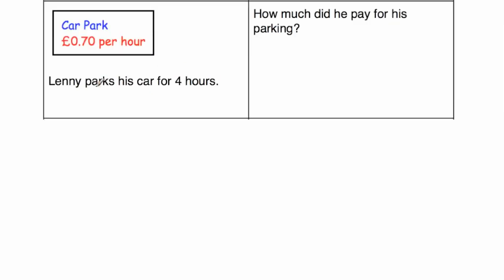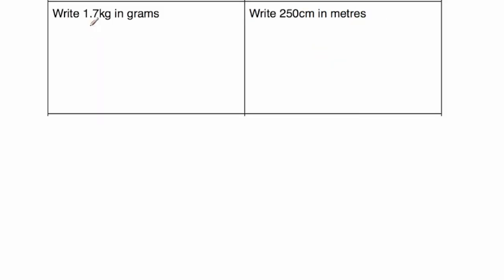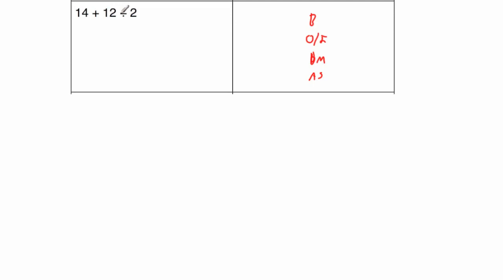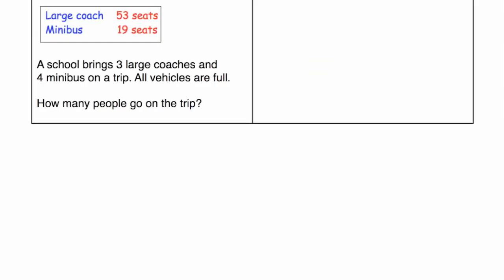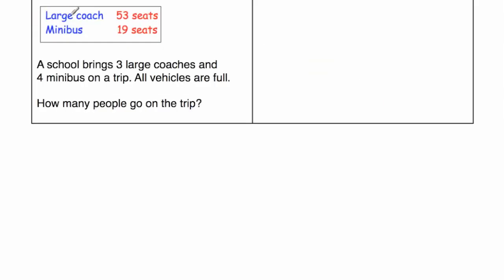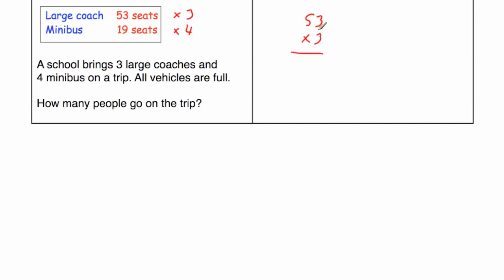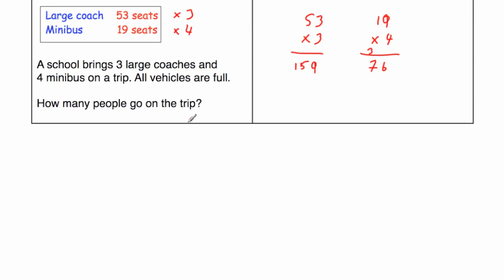5-a-day Numeracy 22nd March Solution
The video solutions to the Corbettmaths Numeracy 5-a-day on 22nd March.